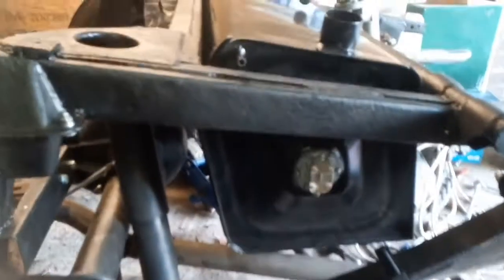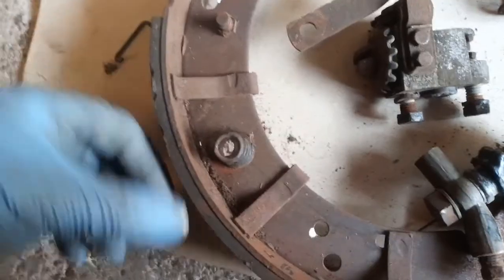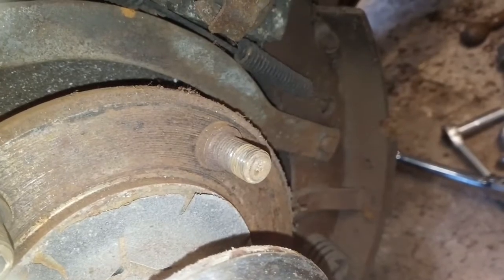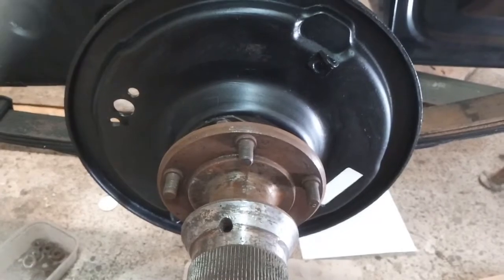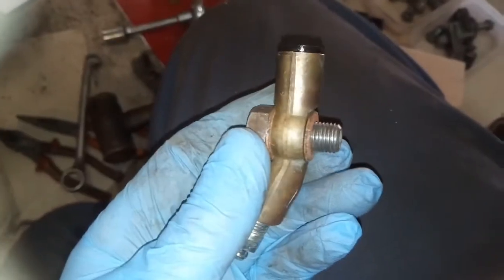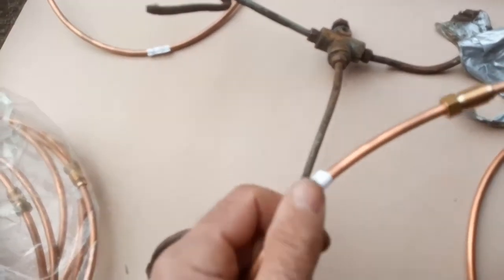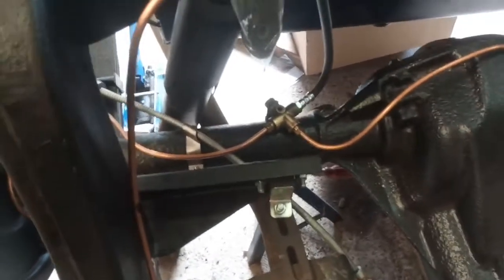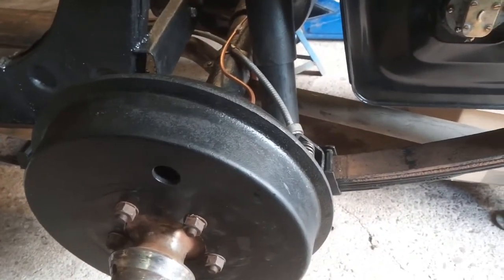Jaguar xk140 restoration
Brakes